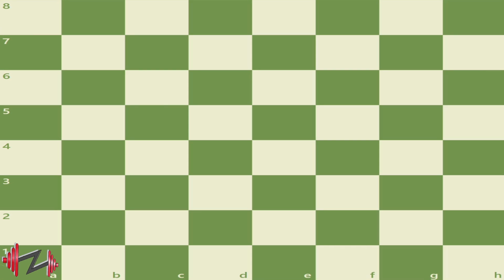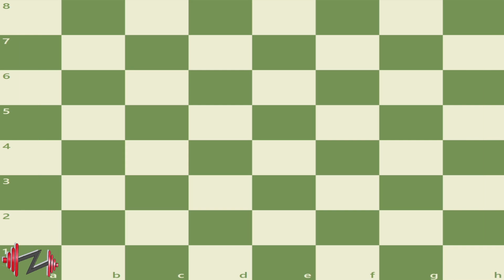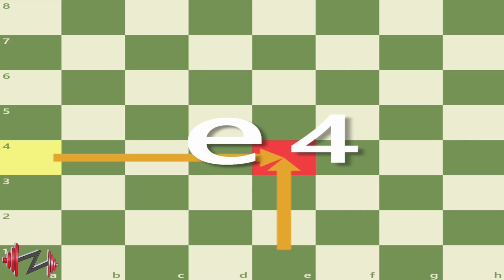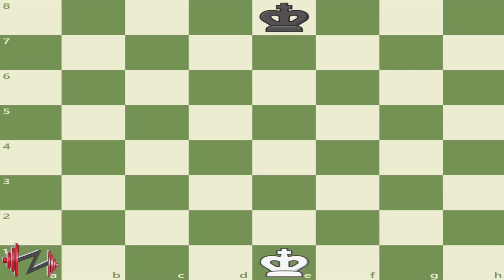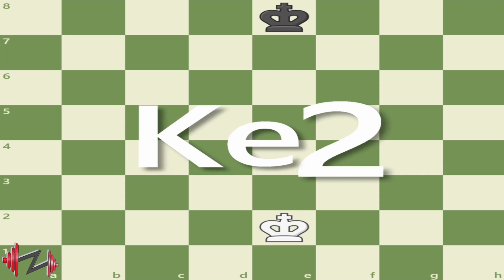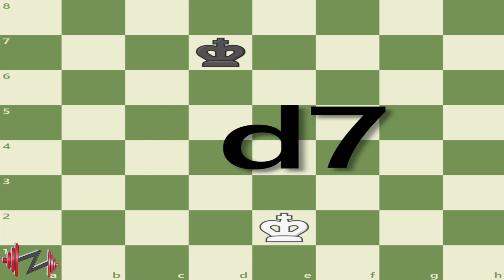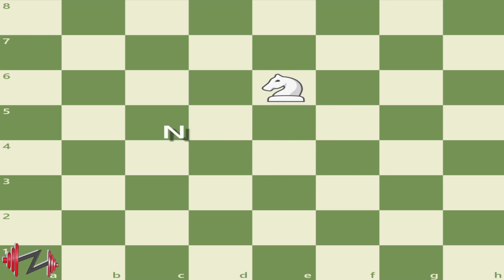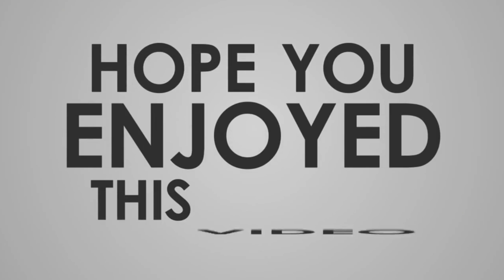سلسله تعلم الشطرنج ( كيف تلعب الشطرنج ) | ( Chess Learning Series ( How to Play Chess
سلسله تعلم الشطرنج من البداية حتى الاحتراف ( كيف تلعب الشطرنج ) | ( Chess Learning Series ( How to Play Chess
1- How to Play Chess | كيف تلعب الشطرنج
2-1- Playing A Game | لعب مباراه
1-2-1- The Language Of Chess ( لغه الشطرنج )

                  My Social meida acounts حسابات التواصل الاجتماعي